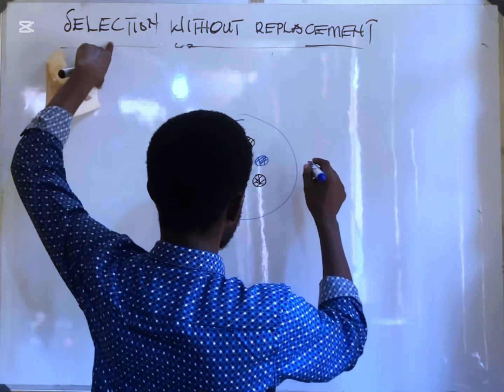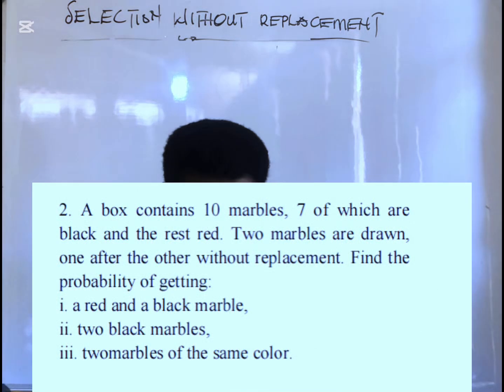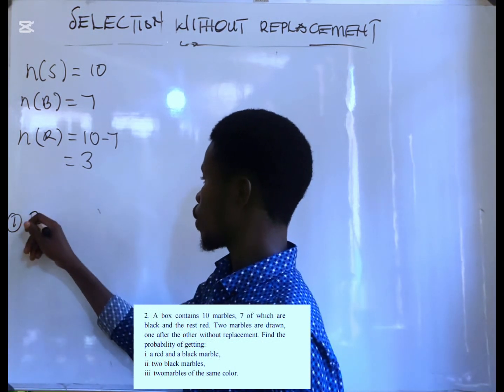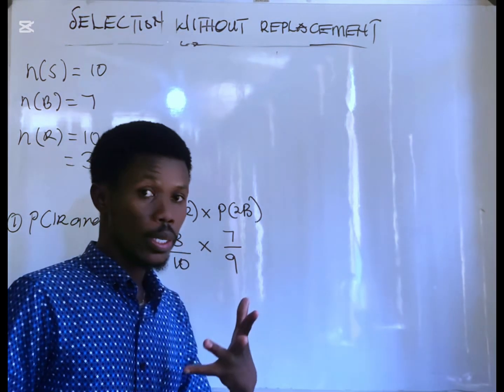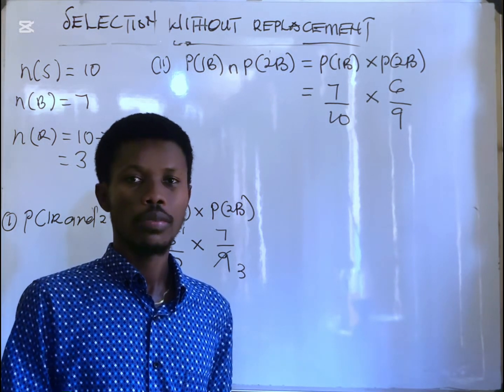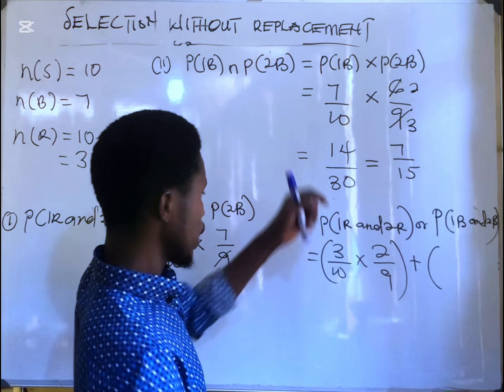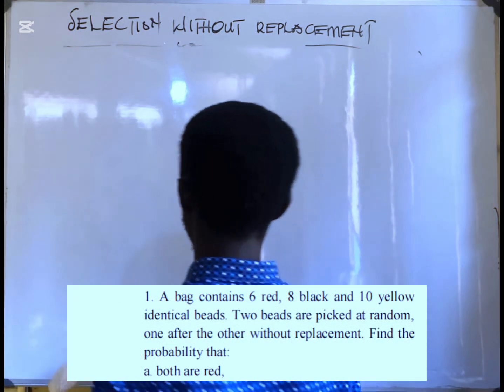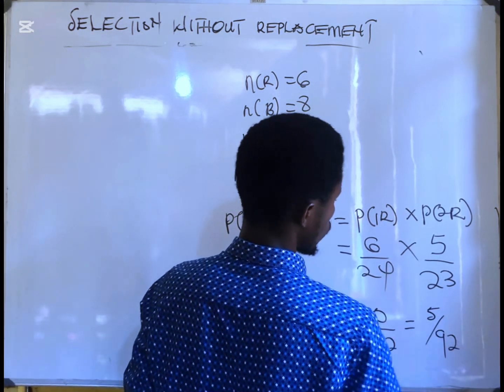Selection without Replacement